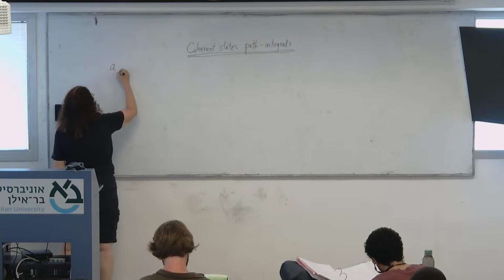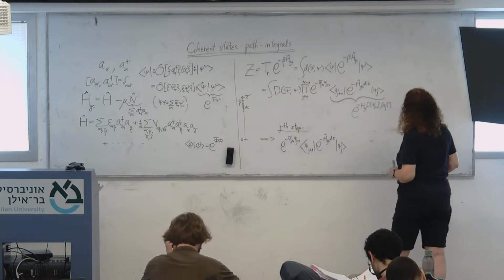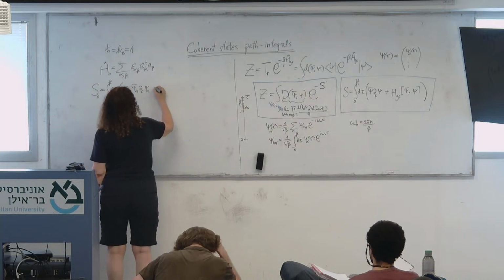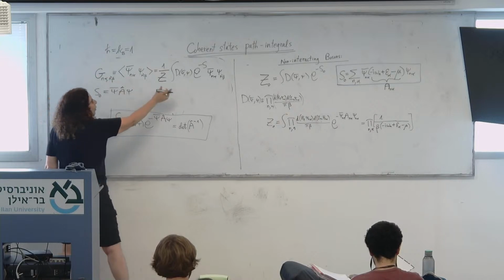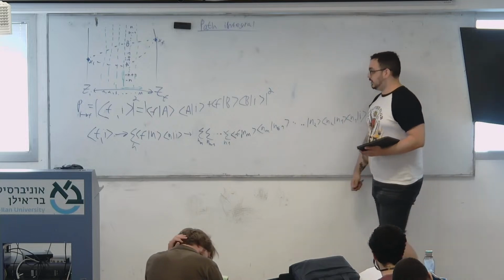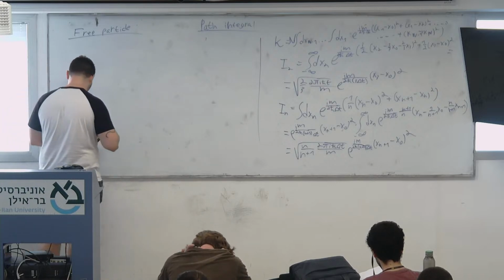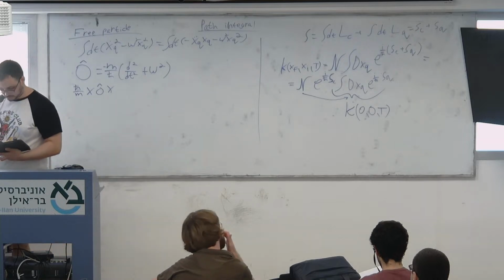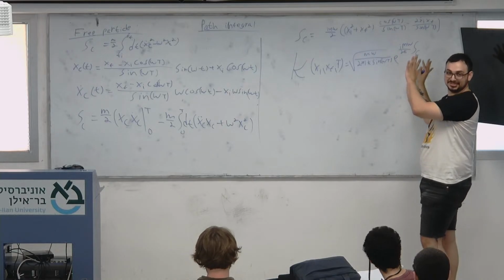תורת הקוונטים מתקדמת- הרצאה +תרגול 10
הרצאה 10
תרגול
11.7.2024